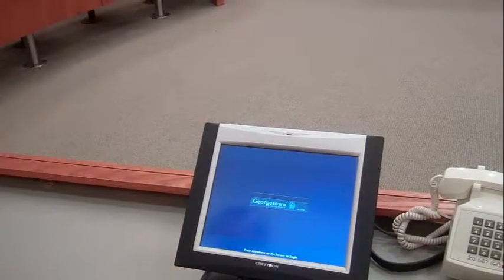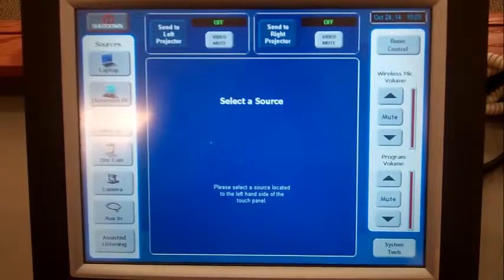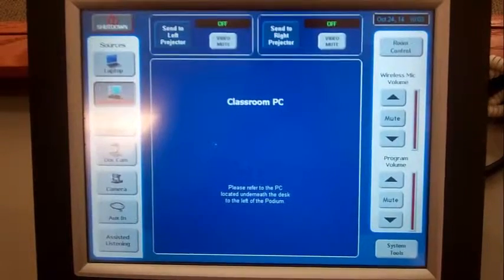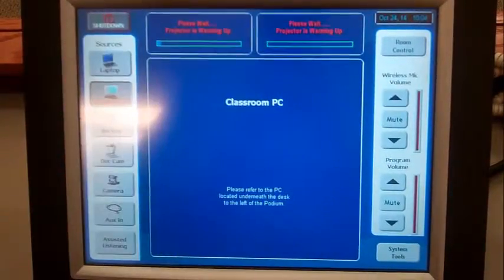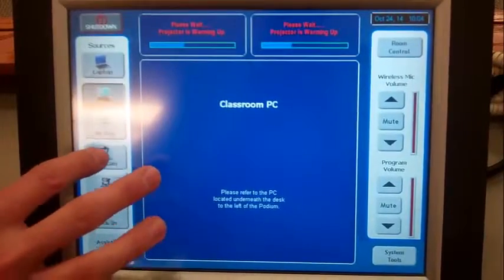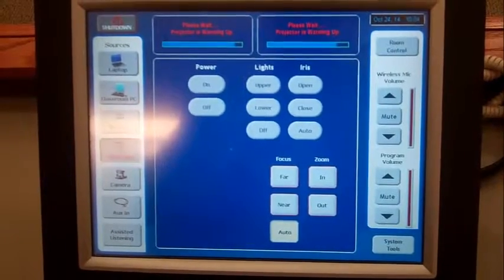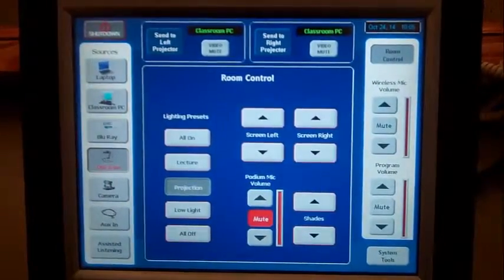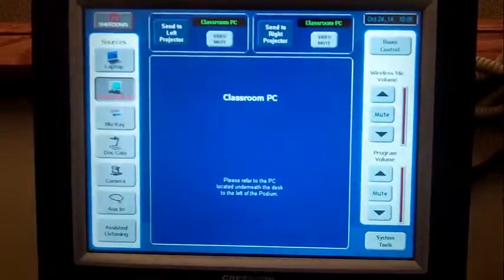Touchscreen Tutorial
MSB, Classroom Tutorial